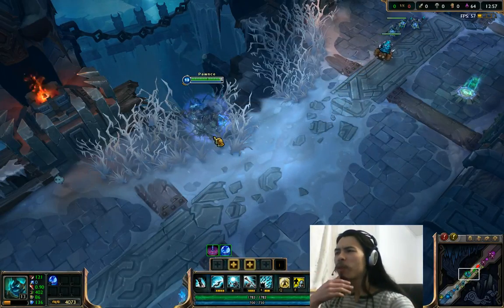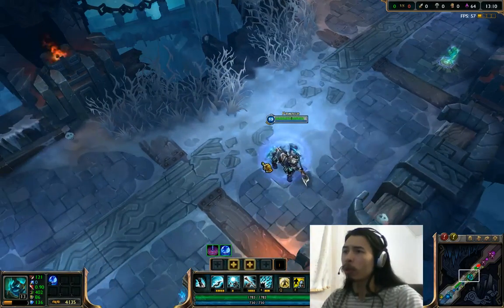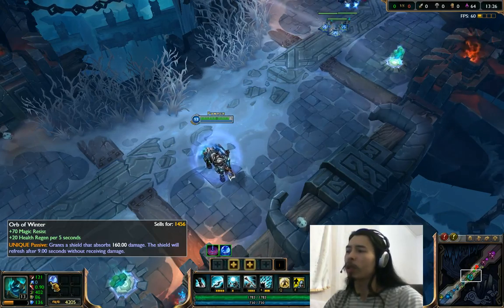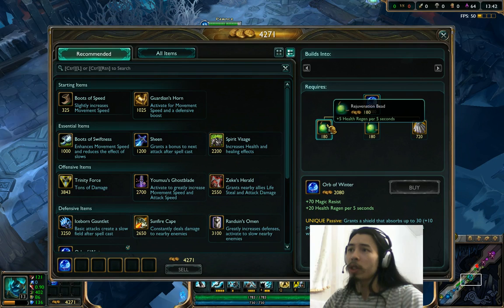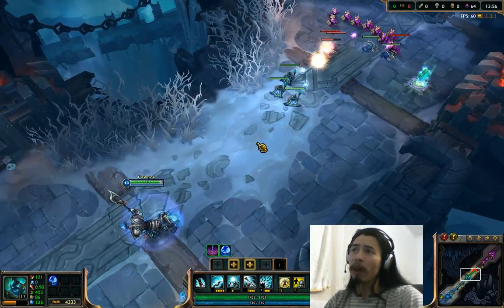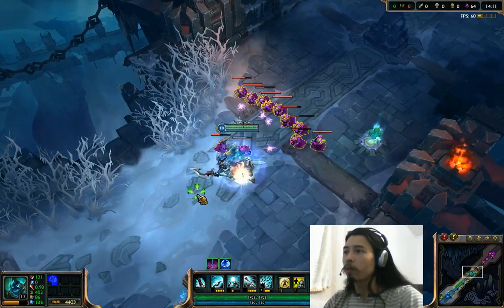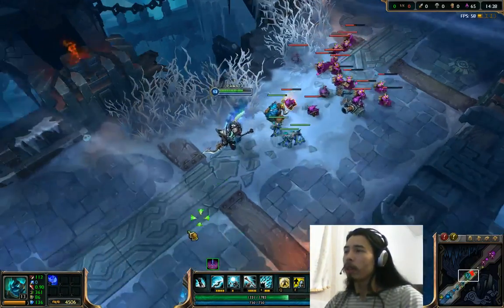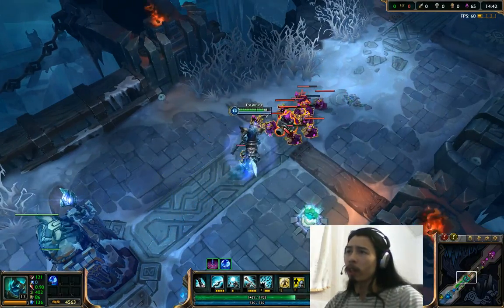New ARAM item Orb of Winter - League of Legends Patch Preview (06/19/13)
New item currently available for testing on the PBE server. Livestreaming every weekday afternoon.